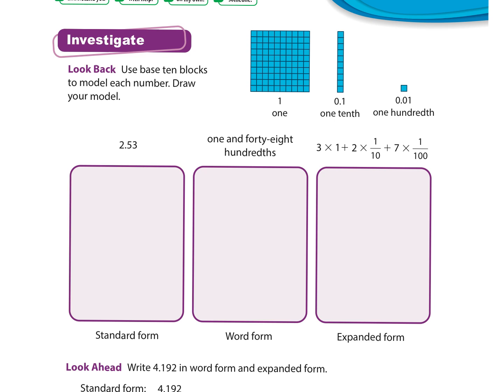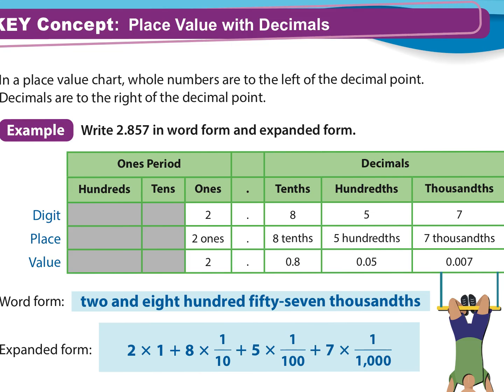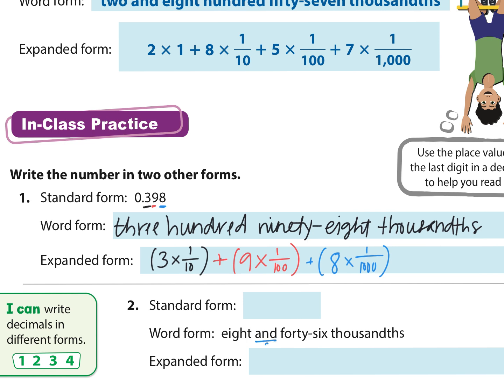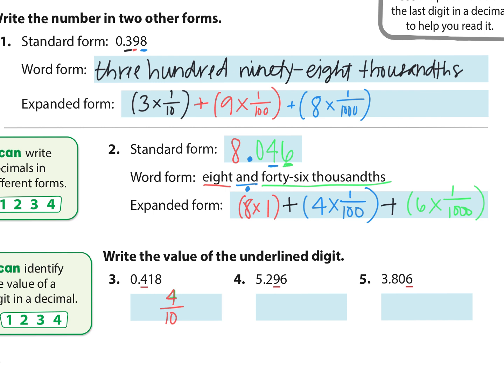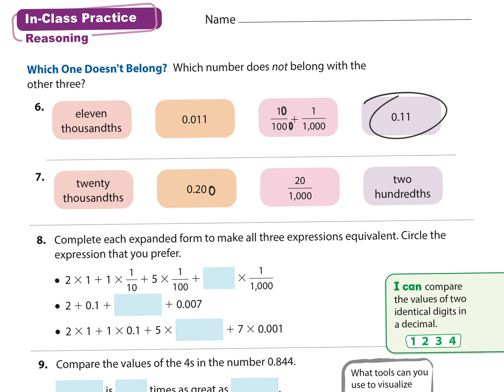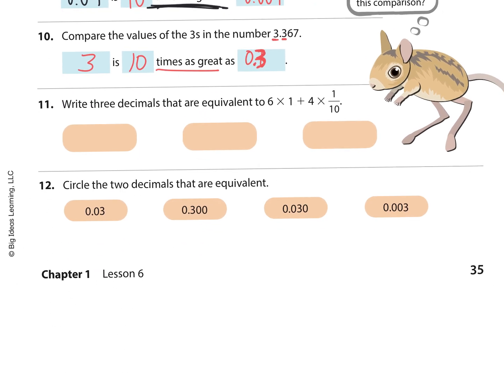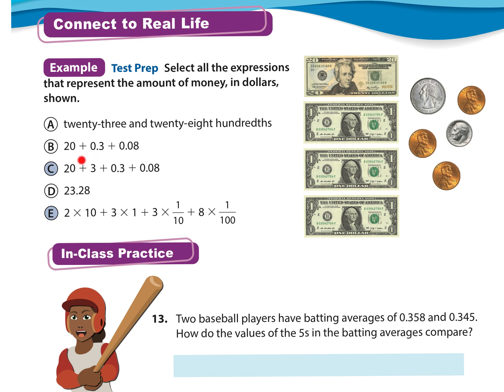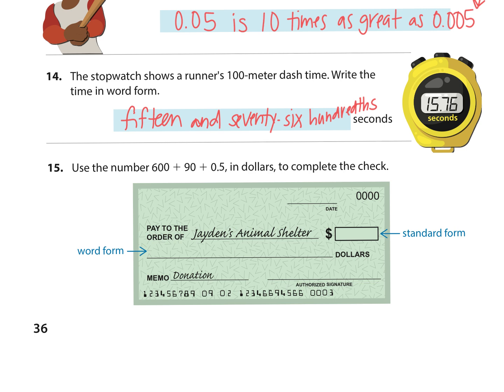Lesson 1.6 1